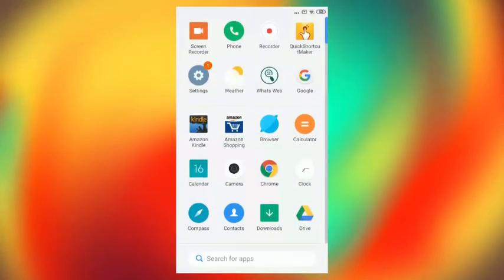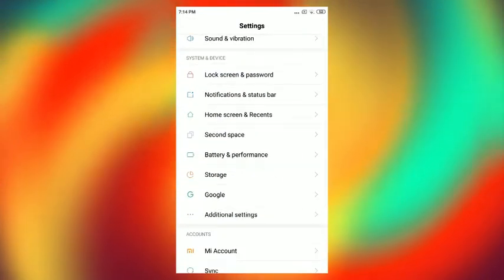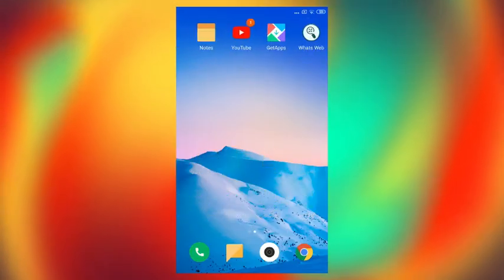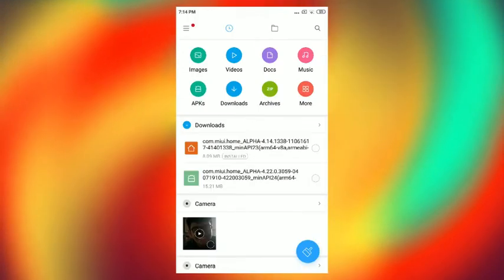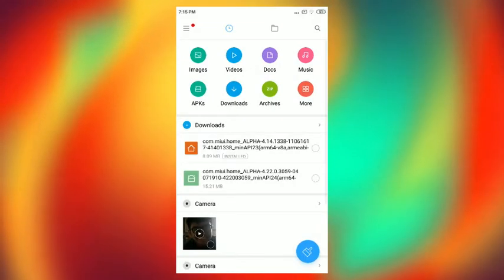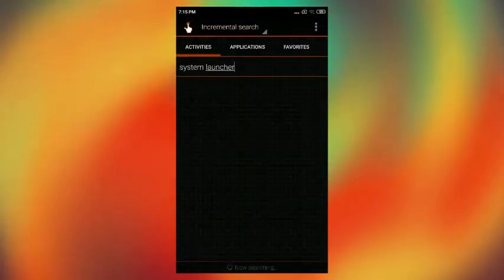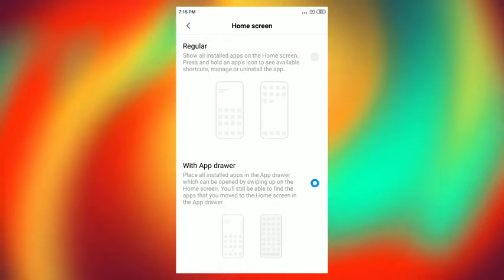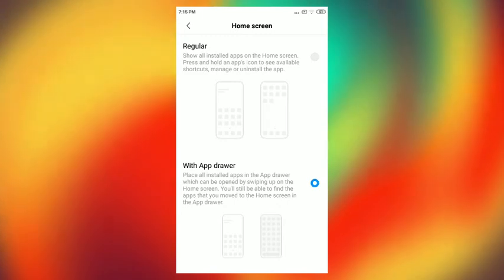HOW TO USE APP DRAWER IN MIUI 10